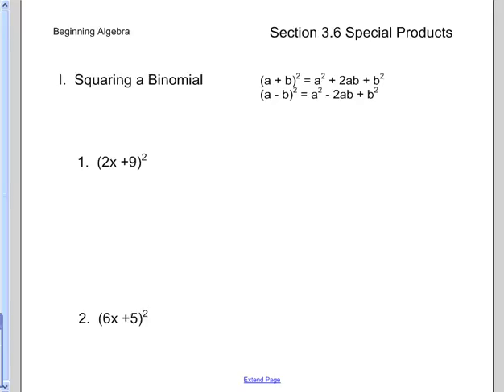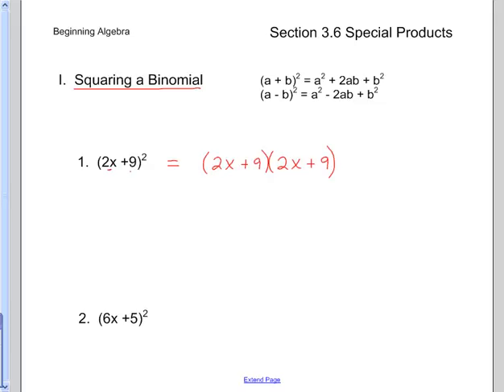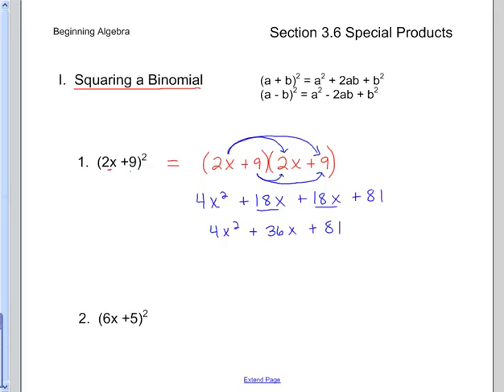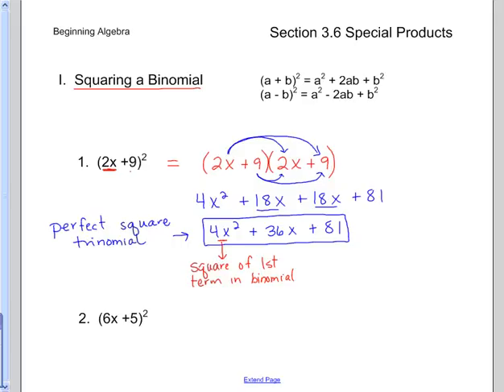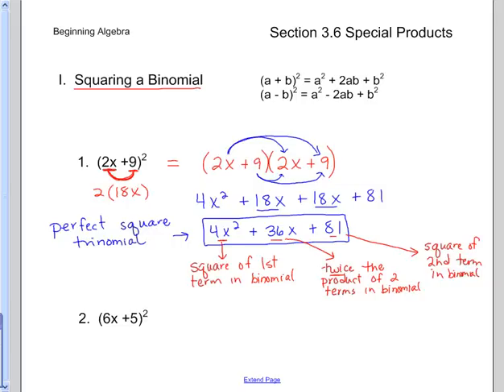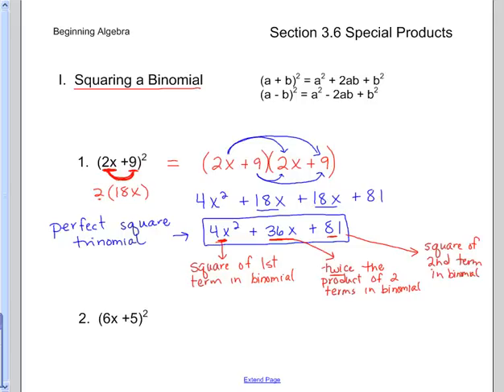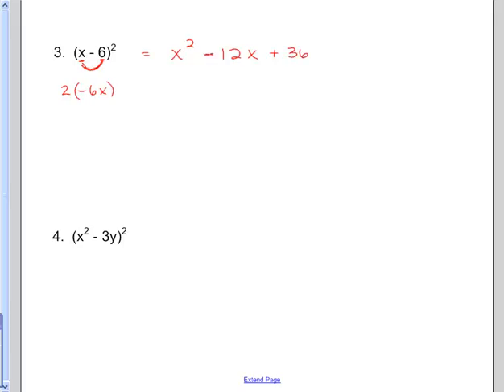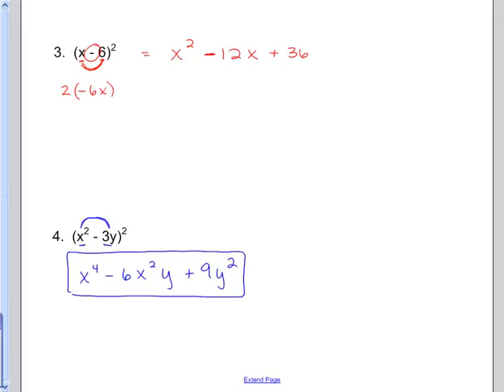Beg. Alg. Video Section 3.6 part 1.wmv